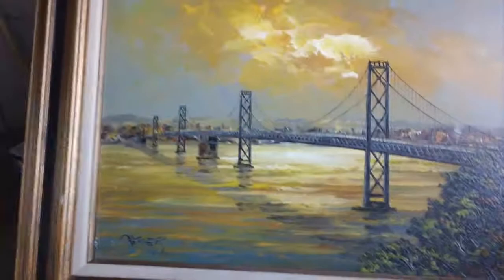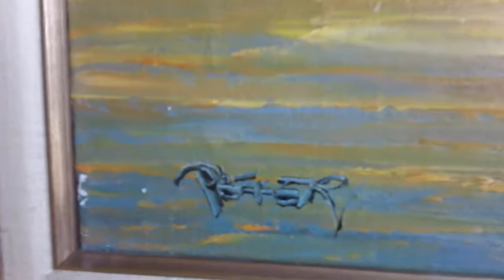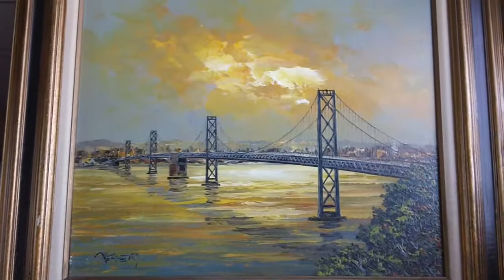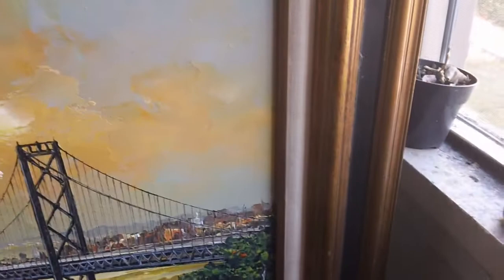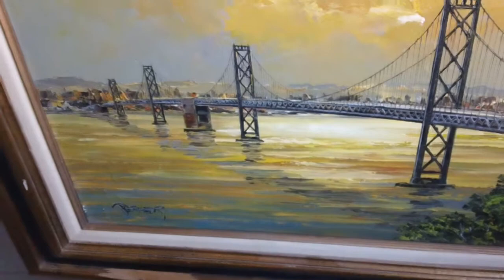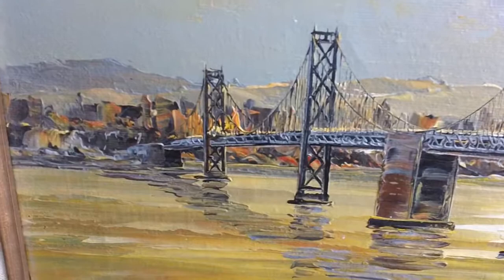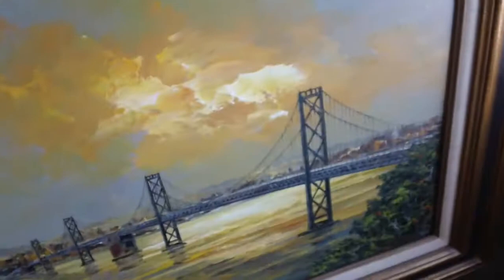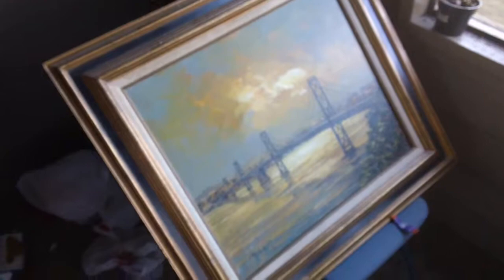bridge oil painting by peter 4 sale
mint condition signed by peter